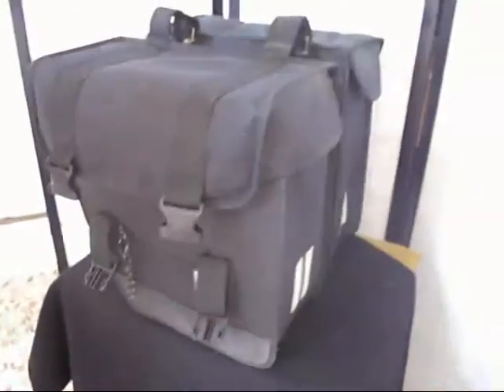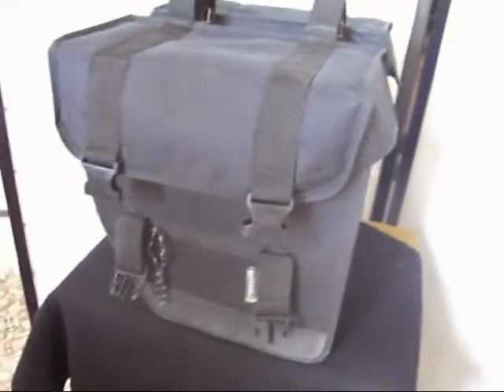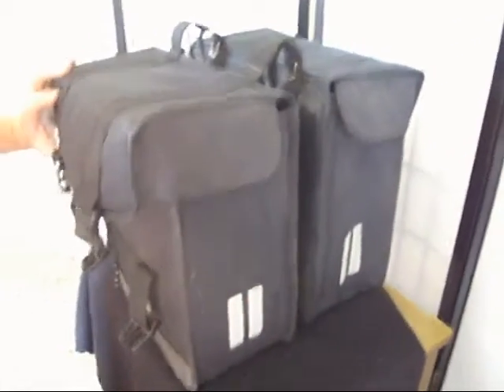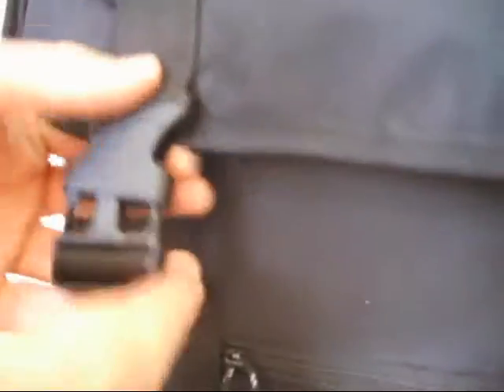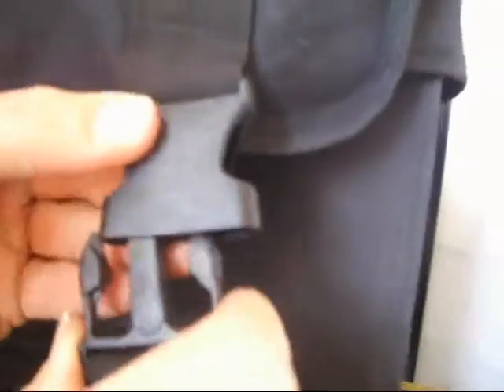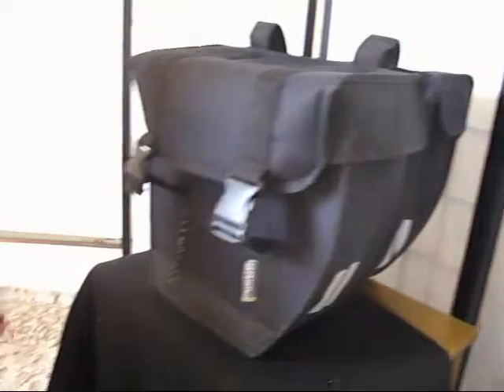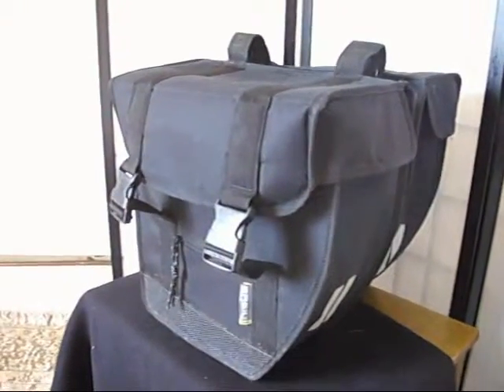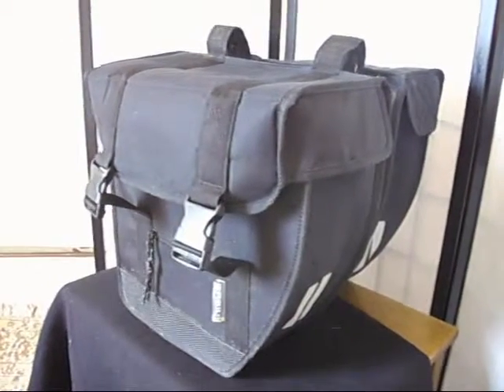EBAY VIDS 010